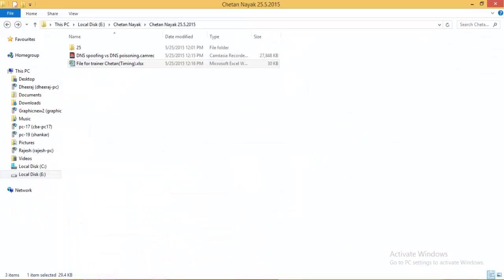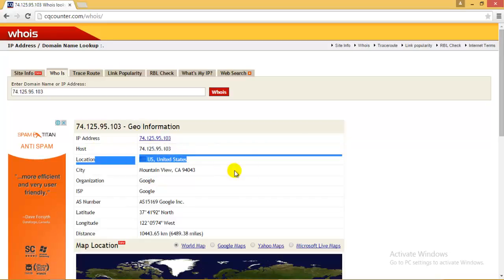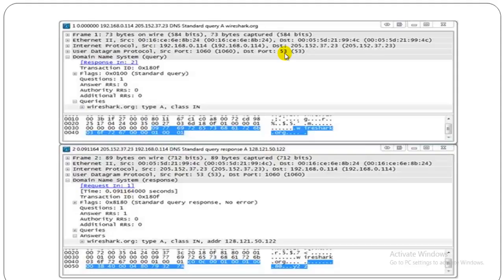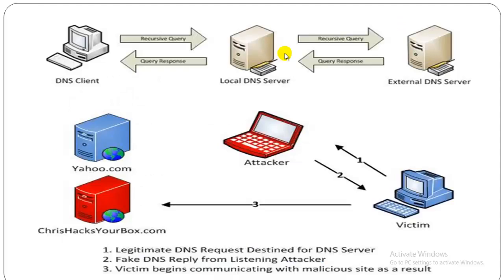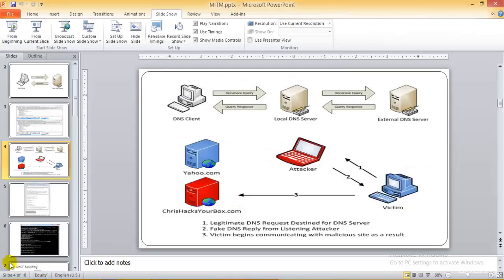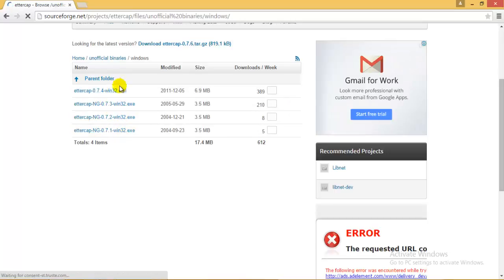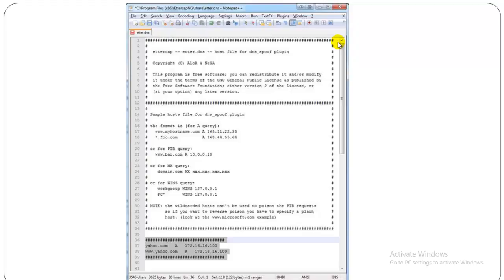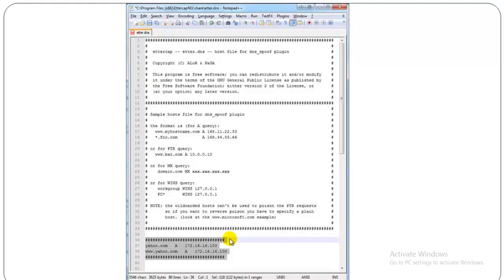065 DNS spoofing